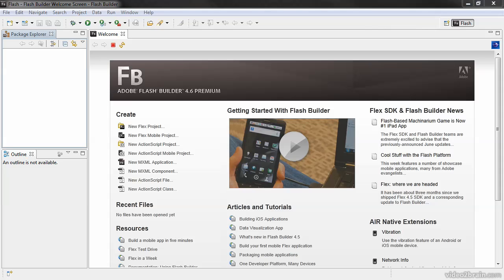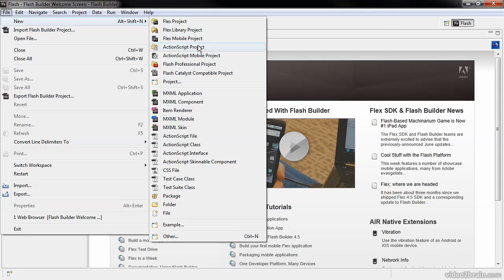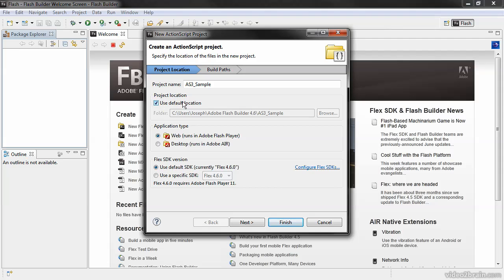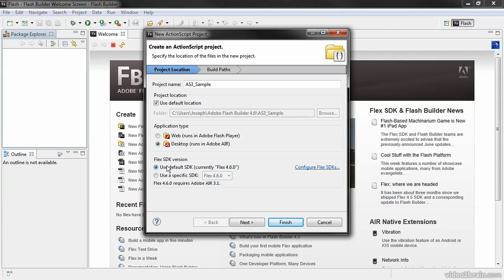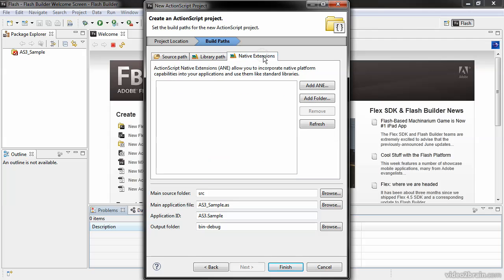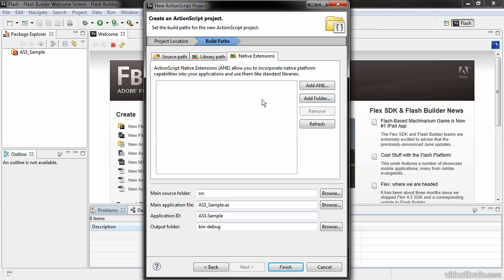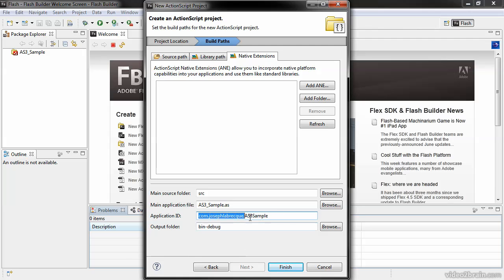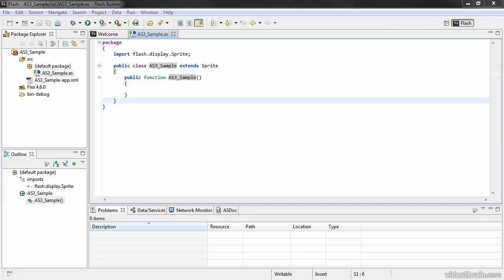ActionScript 3.0 Tutorial-1(working in Flash Builder)